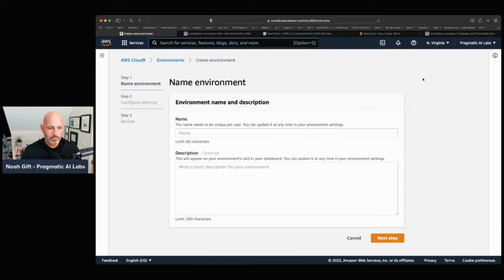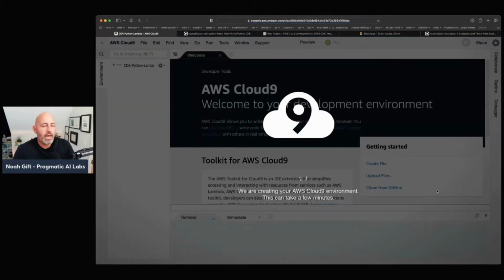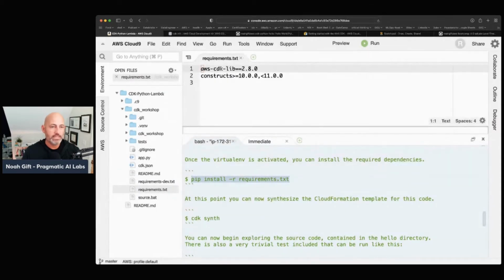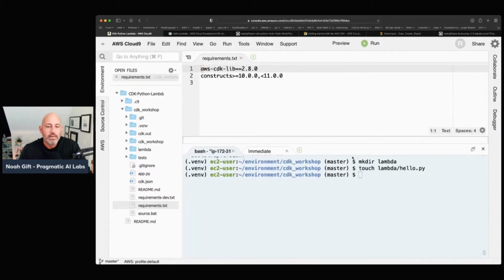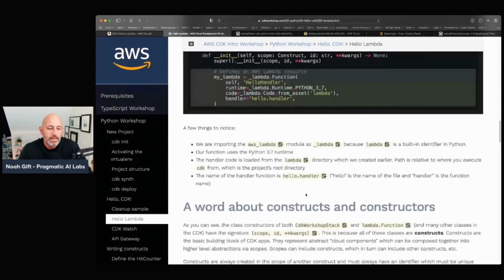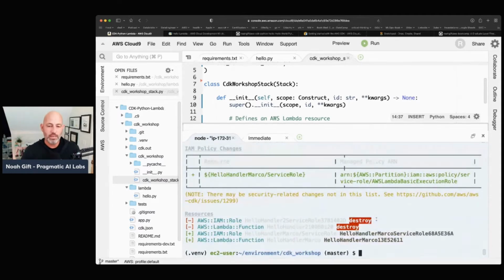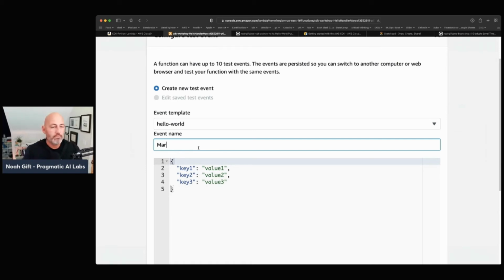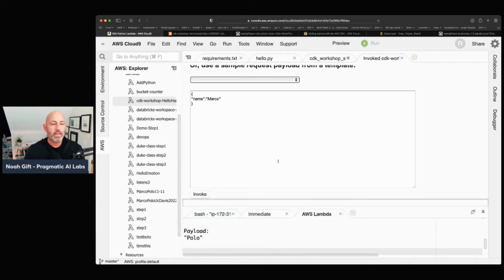Episode 8 52 weeks of AWS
In this episode I dive into IAC with AWS Lambda on AWS Cloud9

00:00 Intro
02:00 Overview of IAC Architecture
05:00 Setup AWS Cloud9
06:57 Read CDK Project Setup
08:00 Upgrade CDK
12:33 Create AWS Lambda in Python Marco/Polo Function
14:08 Setup CDK Stack
15:32 Deploy Changes via CDK Deploy
19:32 Invoke Lambda via CDK
21:15 Invoke Lambda via Cloud9